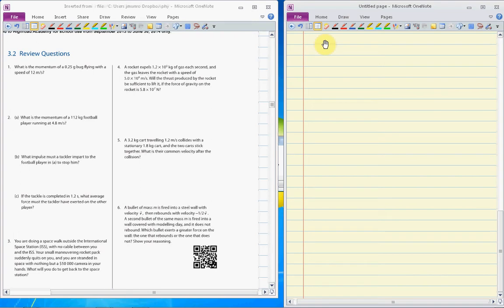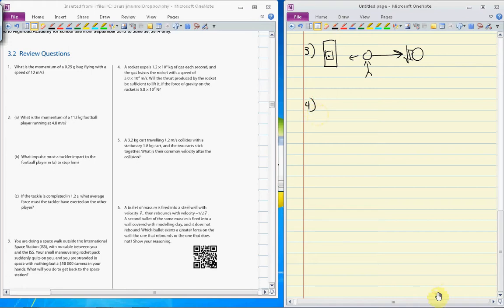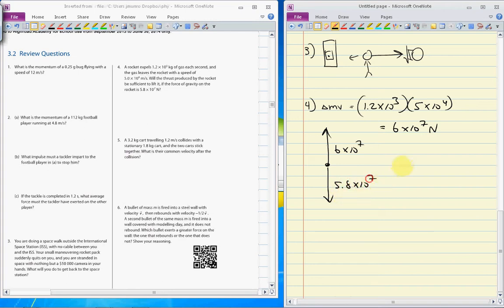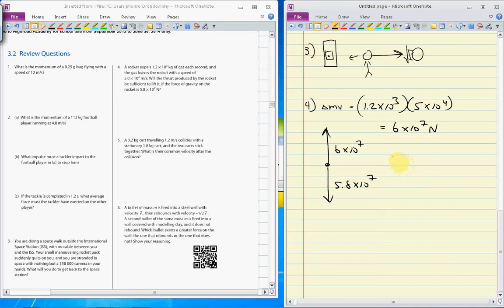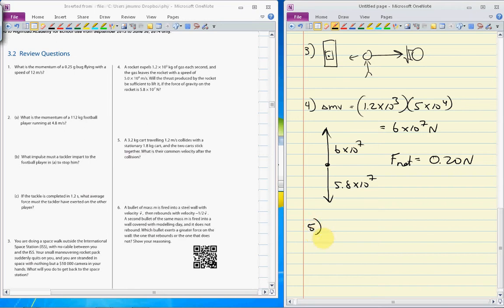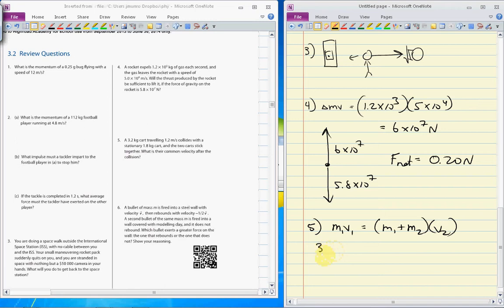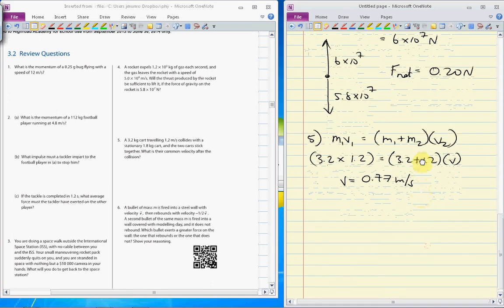Review 3 2 #3 4